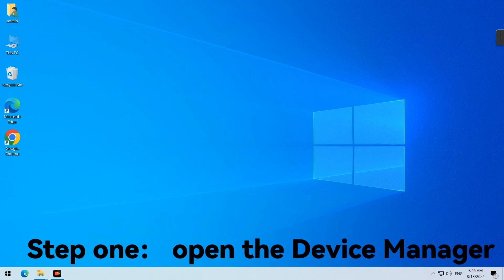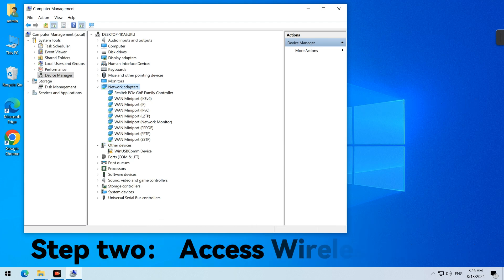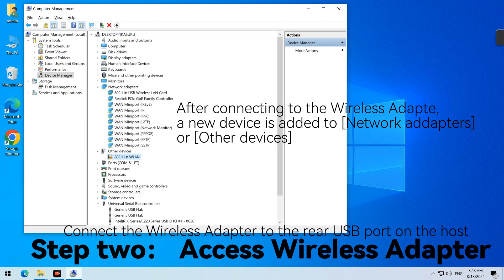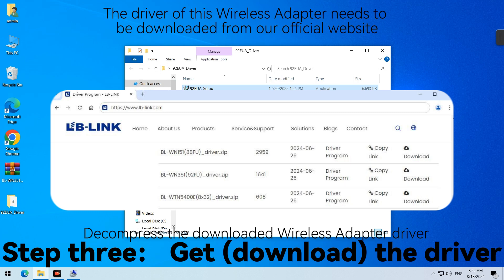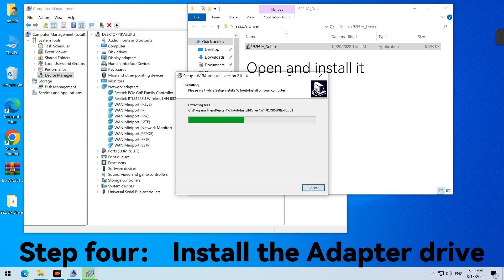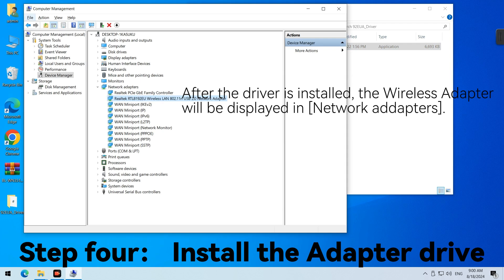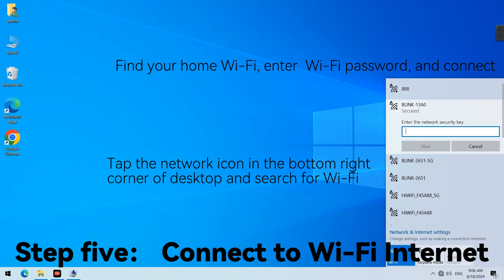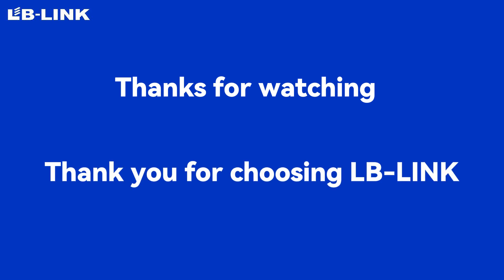how to install LB-LINK WN351 300Mbps Mini USB Wireless WiFi Adapter#installation#usbadapter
How to Install and Set Up a Wireless Adapter LB-LINK WN351 300Mbps
How to Install and Set Up a Wireless Adapter
WN351 300Mbps Mini USB Wireless WiFi Adapter
300Mbps wireless speed ideal for smooth HD video, voice streaming and online gaming
Mini-sized design for convenient portability with a reliable high performance
SoftAP Mode: Turn a wired internet connection to a PC or Laptop into a Wi-Fi hotspot
Easily setup a secure wireless connection
How do I install a USB WiFi adapter?
How do I connect my PC to a WiFi wireless USB adapter?
How do I install a USB wireless adapter on Windows 10?
How to install USB WiFi Adapter on Windows 7 without CD?